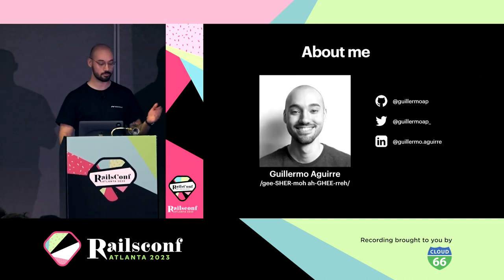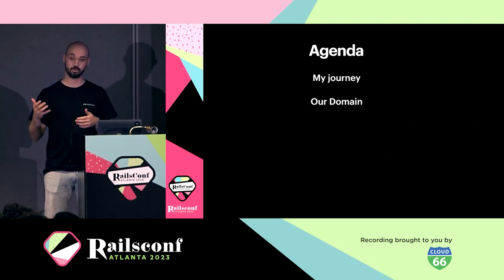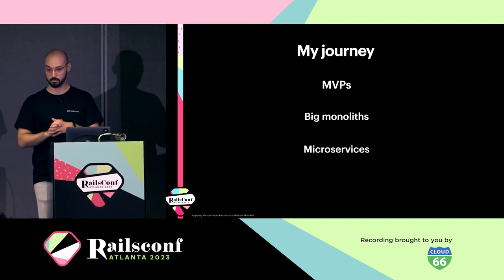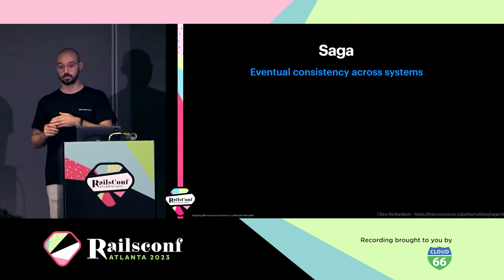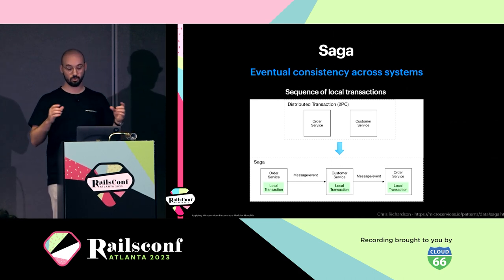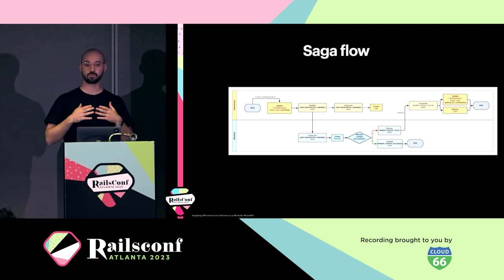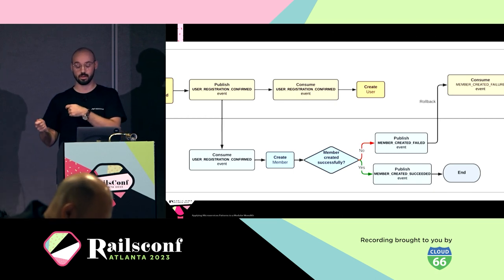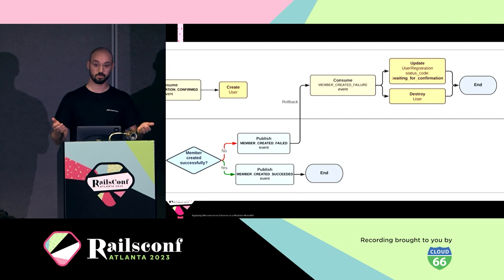RailsConf 2023 - Applying microservices patterns to a modular monolith by Guillermo Aguirre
Dealing with legacy monoliths can be challenging due to accumulated technical debt. When faced with this situation, we usually start looking at different strategies to solve this, like microservices, engines, and modularization, just to name a few.

When choosing to follow a modular approach, I explored applying microservices patterns to our modular monolith. In this talk, I’ll share my experience in adopting this approach, focusing on ensuring data consistency and distributed transactions, as well as the pitfalls and insights I discovered along the way.